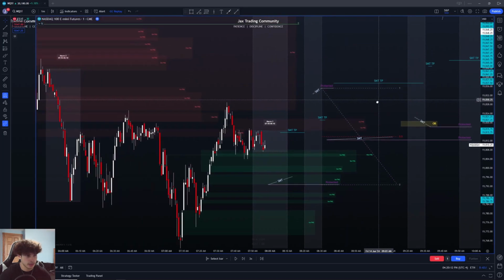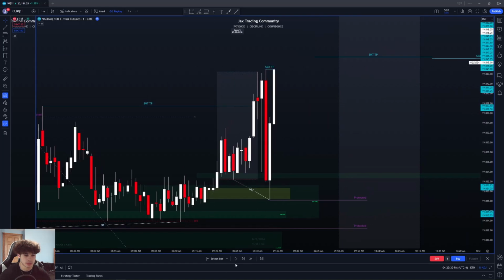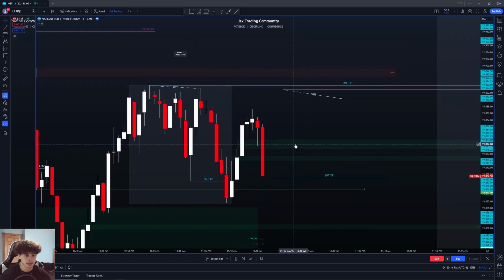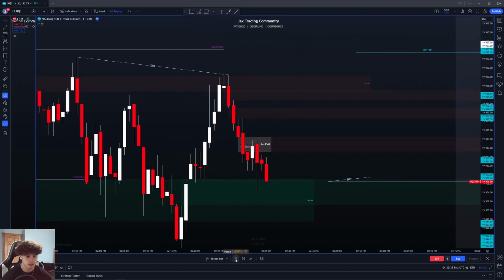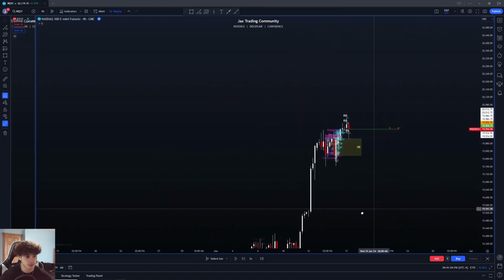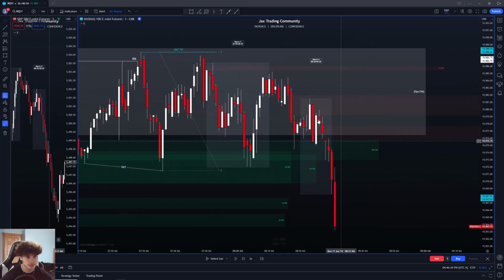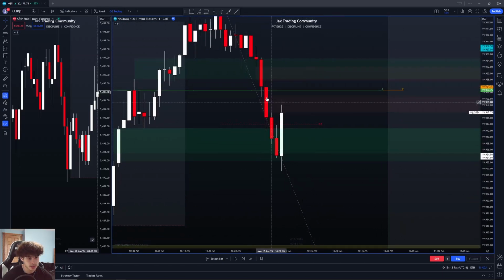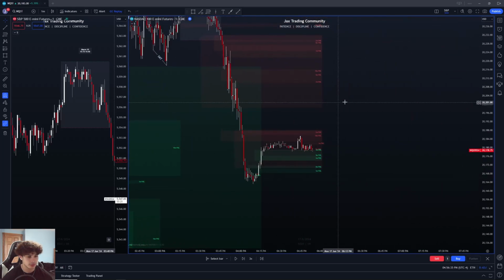Chart Annotations Review | Episode 25